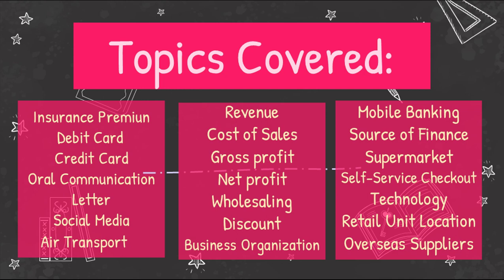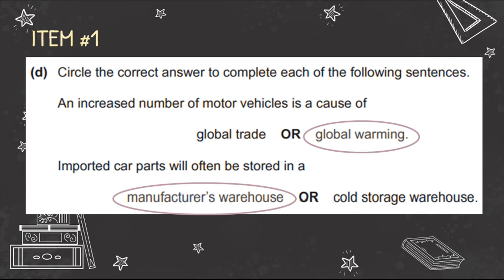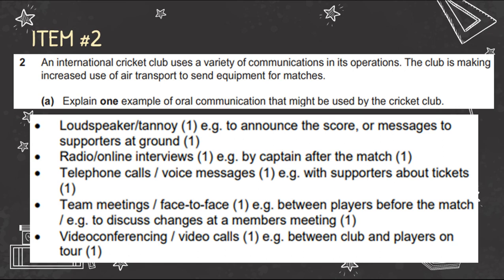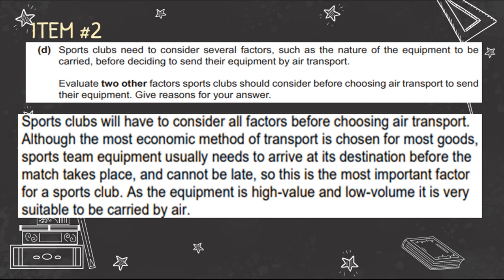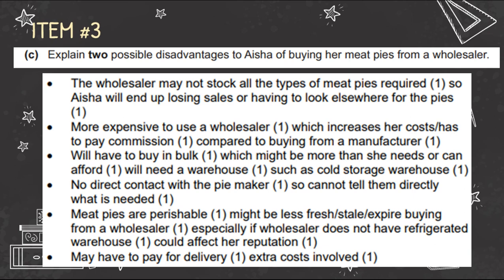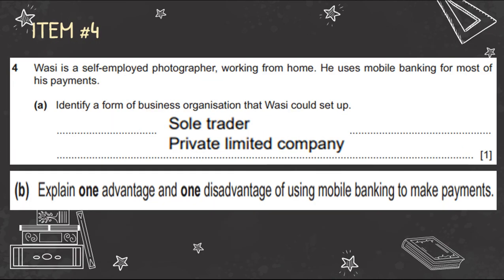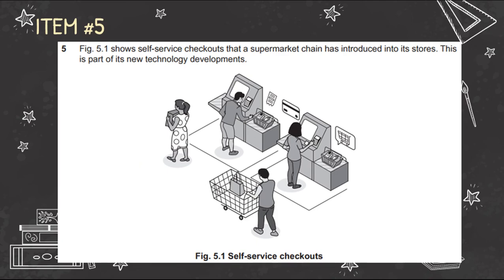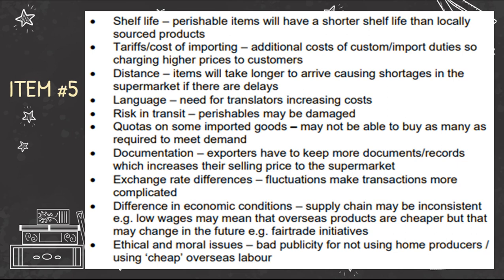O-Level COMMERCE: May/June 2022, Paper 22 | PAST PAPER FULL DETAILS AND ANALYSIS | Watch and Learn!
TOPICS INCLUDED:
Insurance Premiun
Debit Card
Credit Card
Oral Communication
Letter
Air Transport
Revenue
Cost of Sales
Gross profit
Net profit
Wholesaling
Discount
Business Organization
Mobile Banking
Source of Finance
Supermarket
Self-Service Checkout
Technology
Retail Unit Location
Overseas Suppliers

Track: White City, Black City